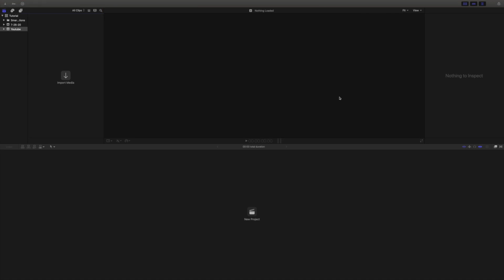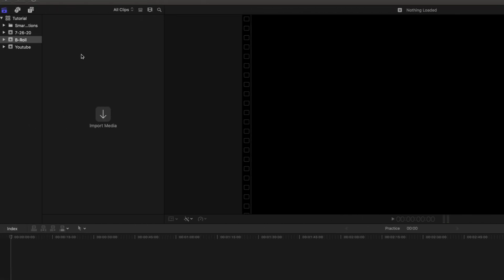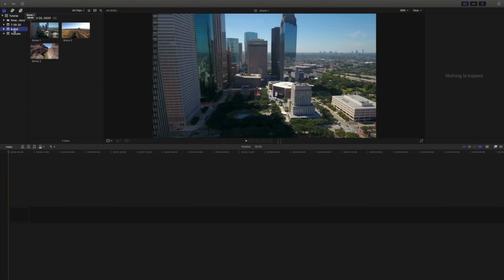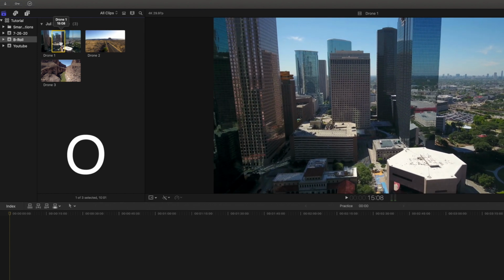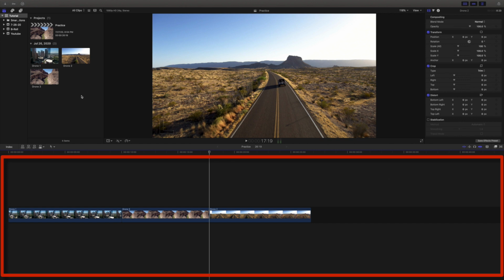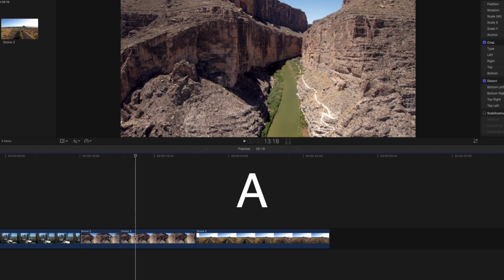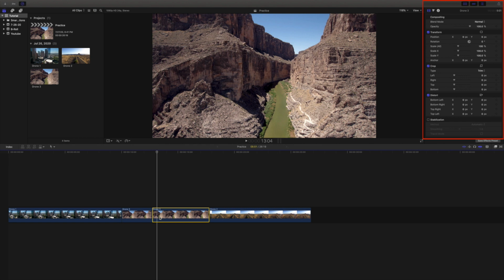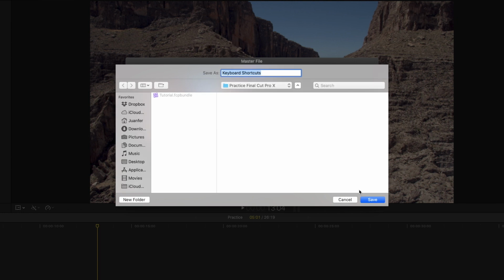The BEST FINAL CUT PRO X Keyboard Shortcuts for Beginners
Keyboard shortcuts are extremely helpful and important for improving our editing work flow

In this video I take you through a step by step process on what I consider to be some of the best keyboard shortcuts for Final Cut Pro X for beginners

I use these keyboard shortcuts inside Final Cut Pro X every time I edit!

Final Cut Pro X is an amazing piece of software and if you learn all the keyboard shortcuts you can take your editing workflow to another level

My gear:

Sony a7iii
DJI Mavic Air
GoPro Hero 7 Black - Dusk White

My name is Juan, I was a professional football player for 7 years, but I always had a passion for storytelling.  I was born in Bogota, Colombia, and when I was 6 years old my parents moved to the United States.  I grew up in Houston, Texas and I now live in Medellín, Colombia.  I love anything that has to do with photography, filmmaking and editing.

Video edited with Final Cut Pro X